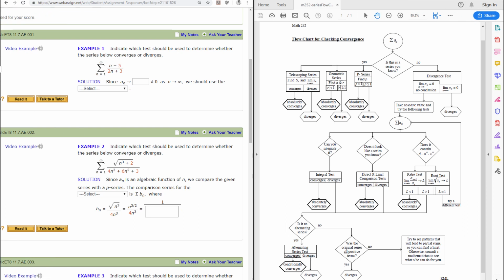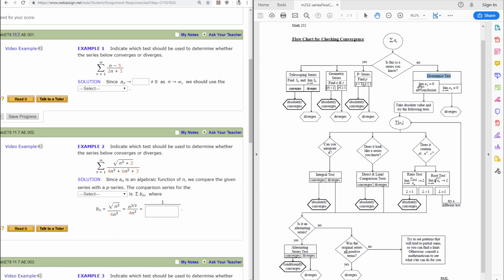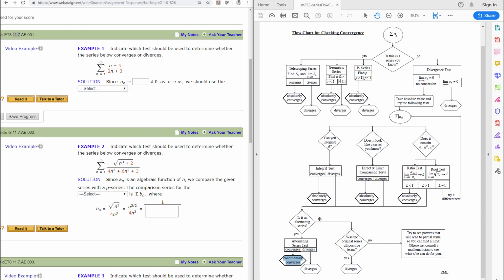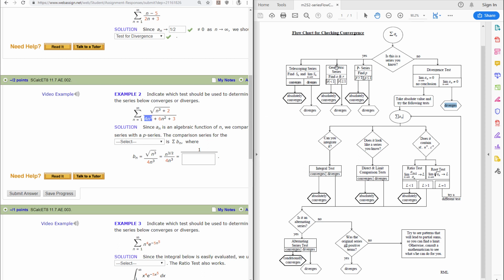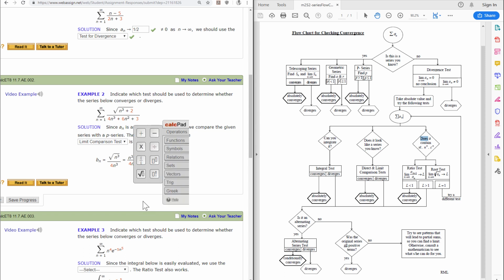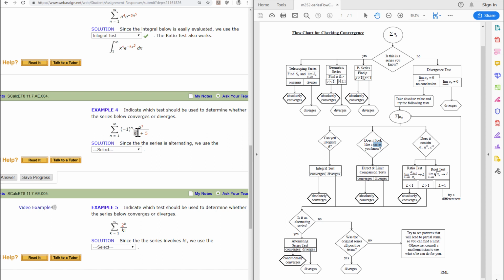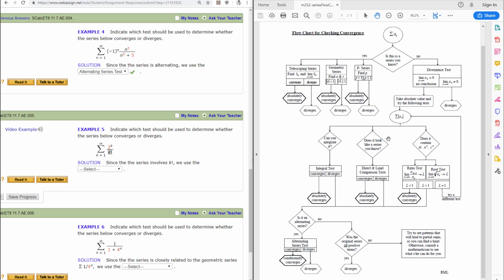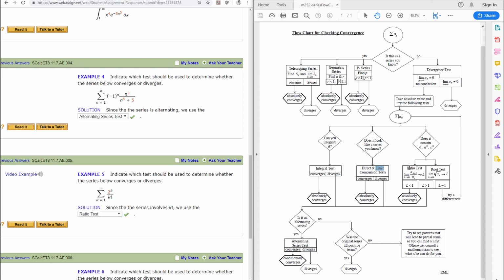m252 lab11.7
Lab: Section 11.7 Overview
Cañada College
Ray Lapuz